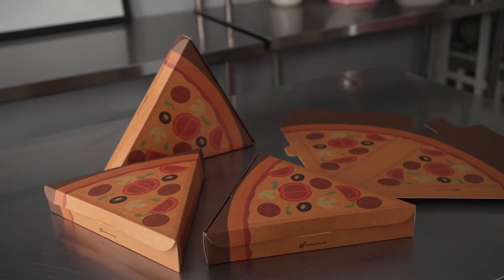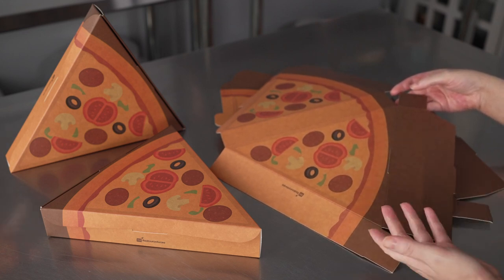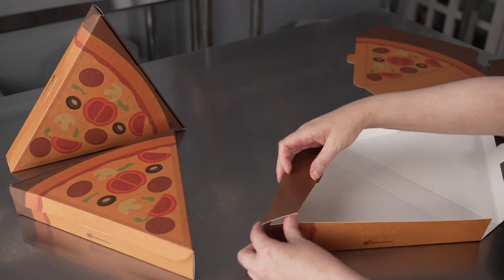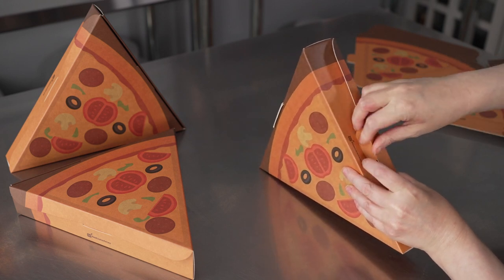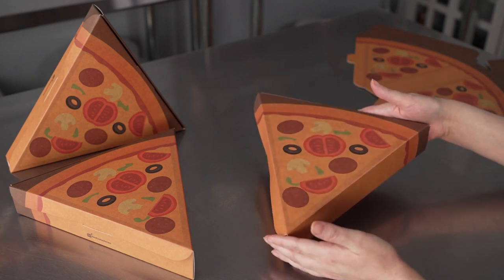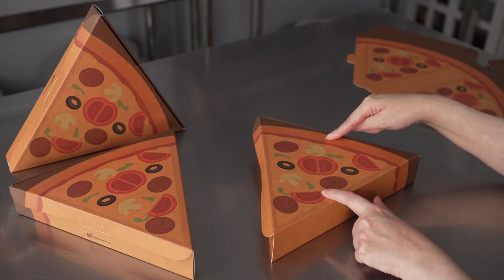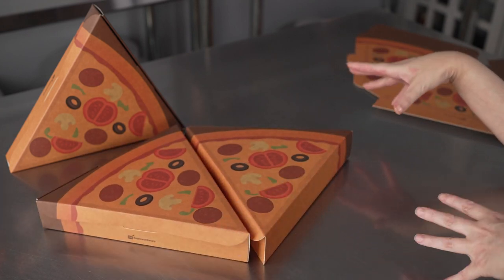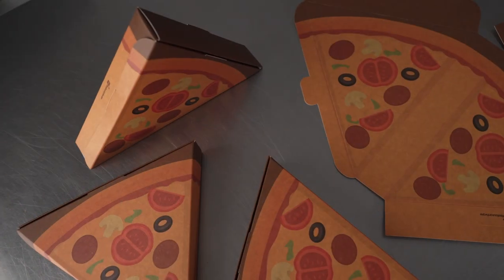Eco Pie Slice Box - RWA0937K - Restaurantware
Check out this product demonstration video of the pizza slice box from Restaurantware.
Item codes:
RWA0937K